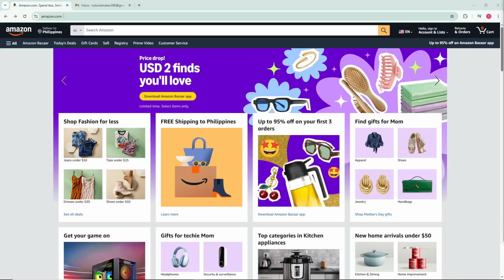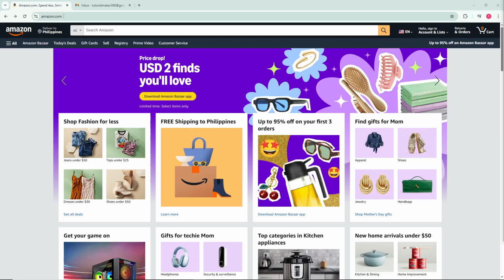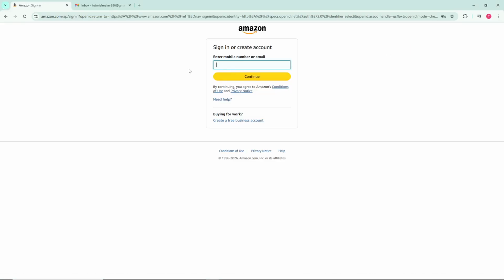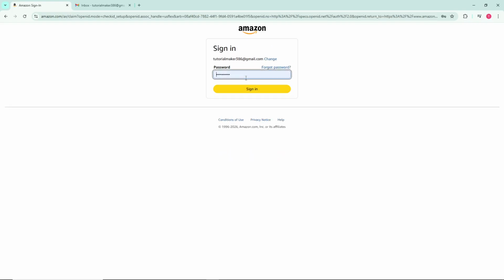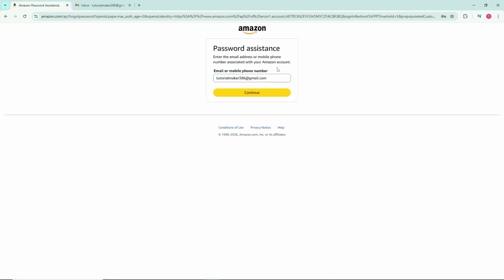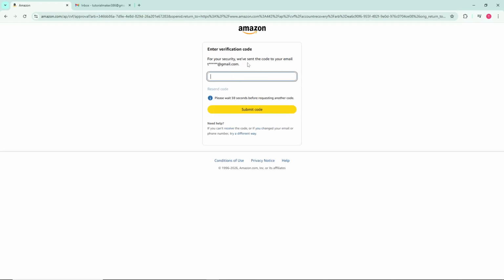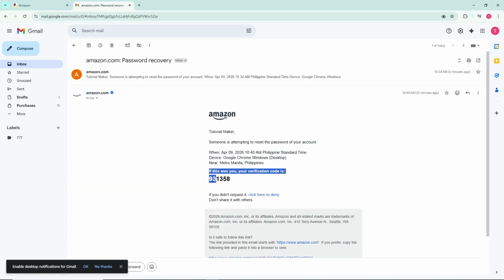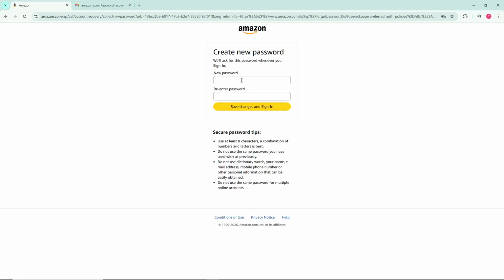How To Recover Your Forgotten Amazon Account (Tutorial 2026)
Along the way, you'll learn how to recover forgotten Amazon account, reset Amazon account forgotten password, regain access to Amazon account, retrieve lost Amazon login details, steps to recover Amazon account access, can't log into Amazon account fix, forgotten Amazon email or password help, get back my Amazon account, Amazon account recovery process explained, what to do if Amazon account lost, forgot Amazon username and password, Amazon account restoration tutorial